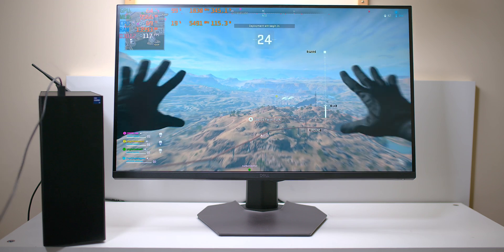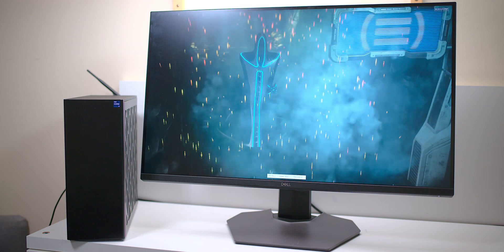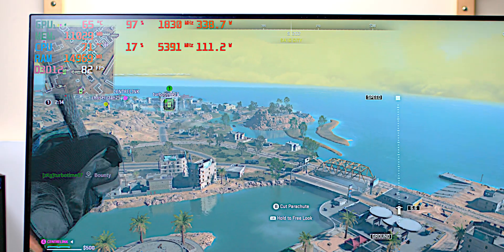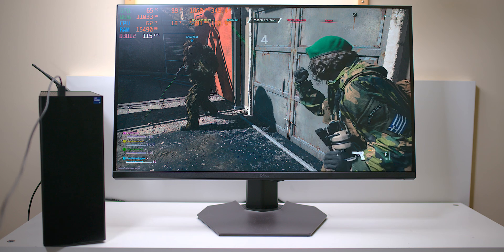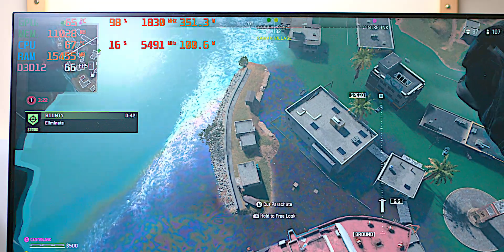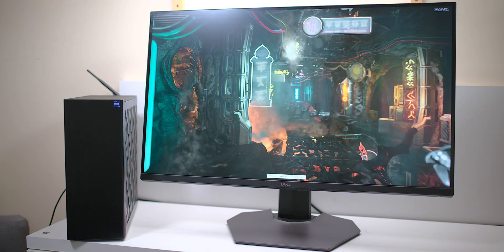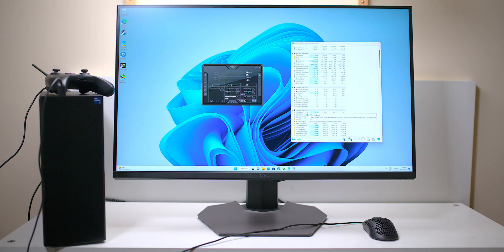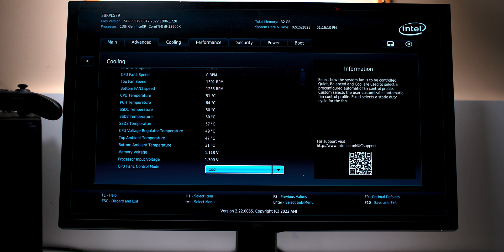Intel NUC 13 Extreme Gaming Review - MAXIMUM POWER!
Portable Power

The new standard for mini PC gaming
Hyperbole, meet reality. The Intel NUC 13 Extreme makes massive gaming performance possible on a mini PC, with off-the-charts performance and never-before-seen features—all with a newly engineered thermal design.
The Intel NUC 13 Extreme formally named raptor canyon.

⏩ Intel NUC 13 Extreme

⏩  Recommended PC Parts & Specs

⏩ CPU 13900KS
⏩ Tuf RTX 4090
⏩ DDR5 RAM
⏩ ASUS Prime MotherBoard
⏩ PCIe 5.0 Power Supply
⏩ CPU Cooler
⏩ SSD 990 Pro

ROG Rapture GT-AXE16000

ROG STRIX B760-F Gaming WIFI Motherboard.